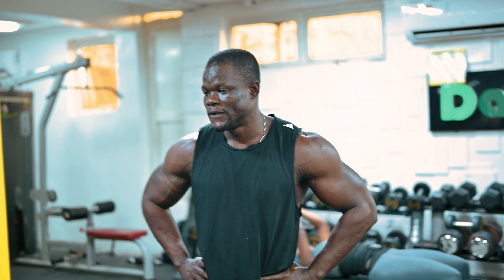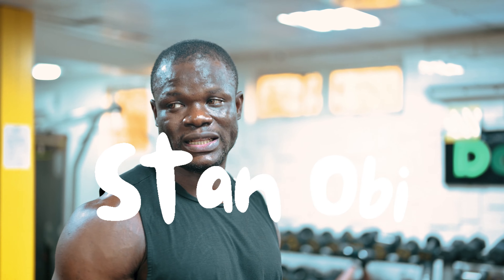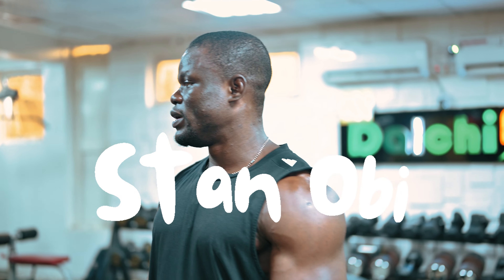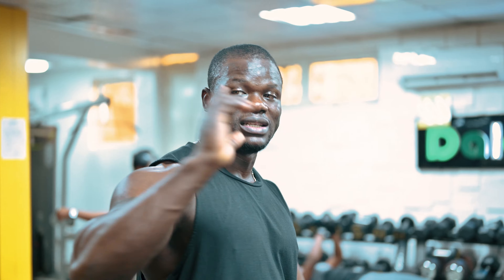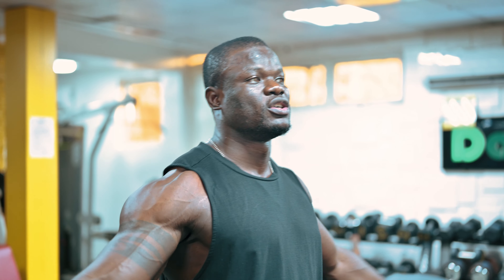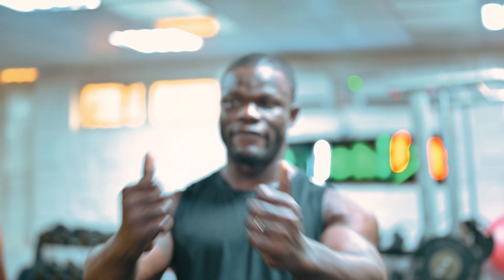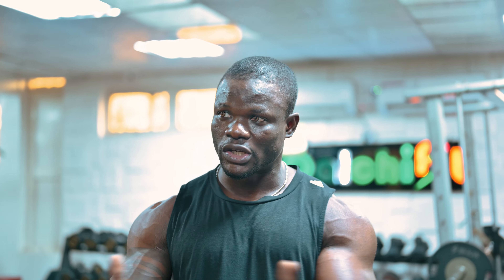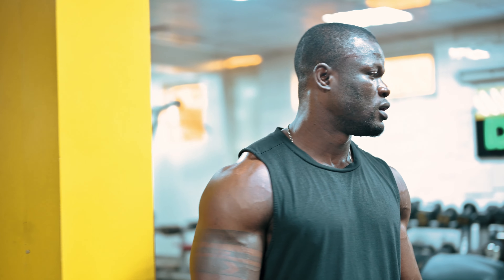Chest Day Series 5: Ep 1 - Through the Struggle (Start Of Bulking Season)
Watch This Chest Day Series 5: Ep 1 - Through the Struggle (Start Of Bulking Season) Video That Just Dropped On My Channel.

NEW VIDEOS ON A STEADY !!